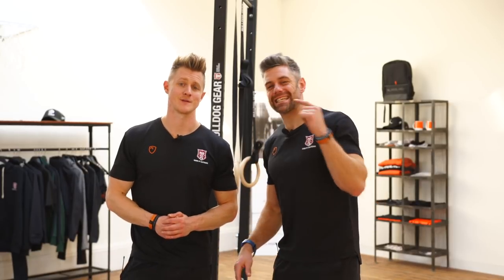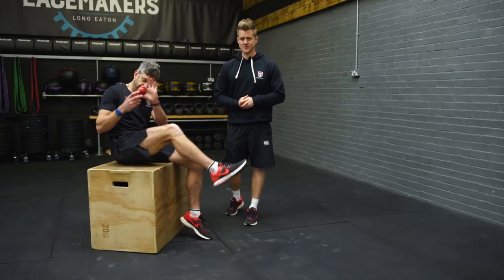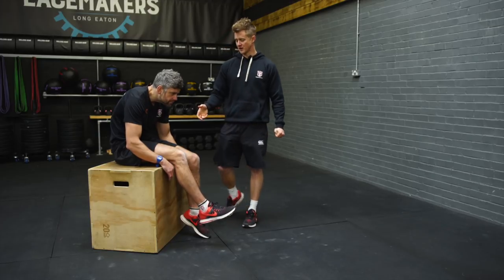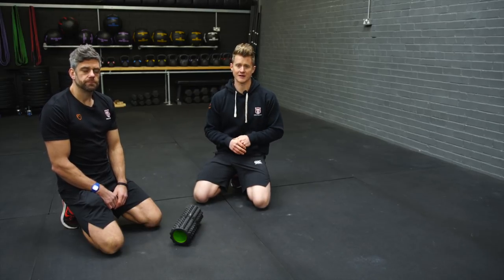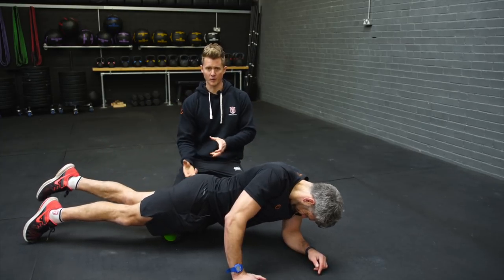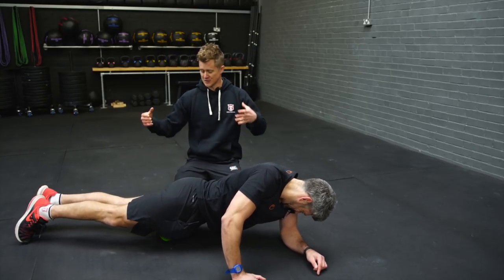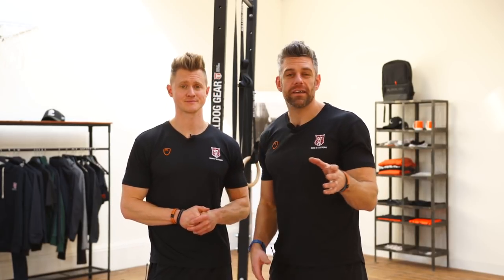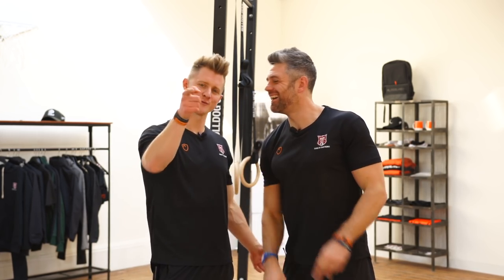Tight HAMSTRINGS? [No 'magic cure'] BUT this CAN HELP // School of Calisthenics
Want to check out our Lower Body Foundations classroom to improve your lower body flexibility, mobility, movement, stability and strength?

See full course details here (and get 7 days FREE access)

Just starting Calisthenics as a beginner?